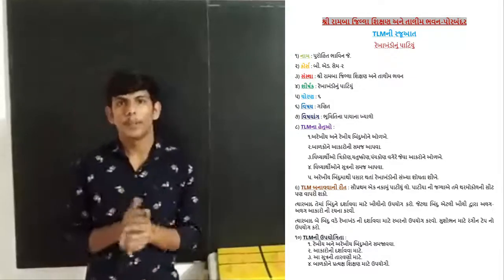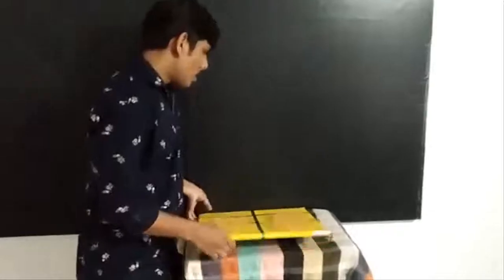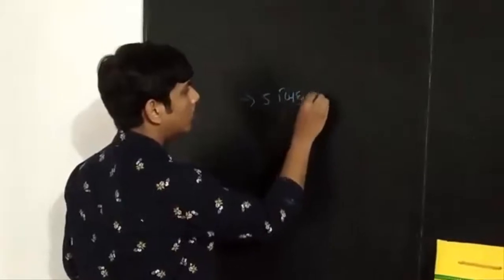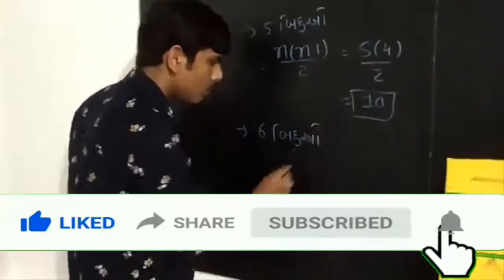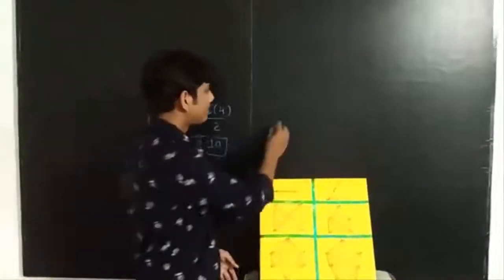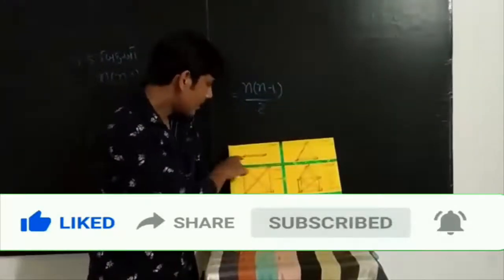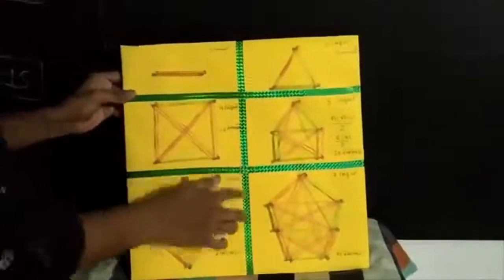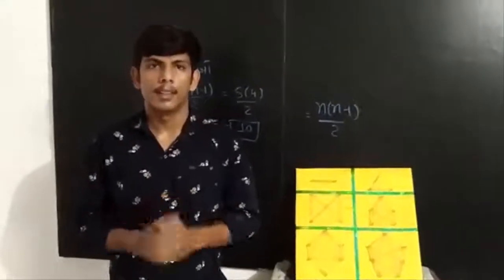TLM-Title-Line segments board, રેખાખંડોનું પાટિયું, No-12-VIDEO-09